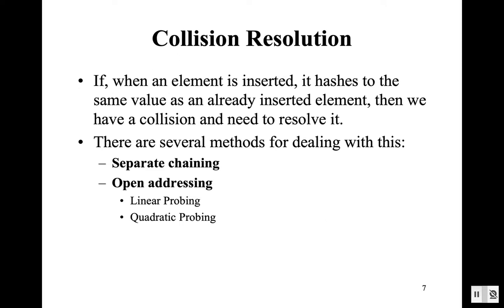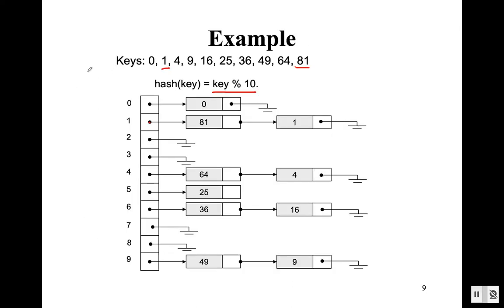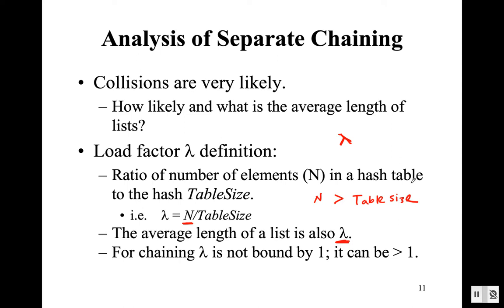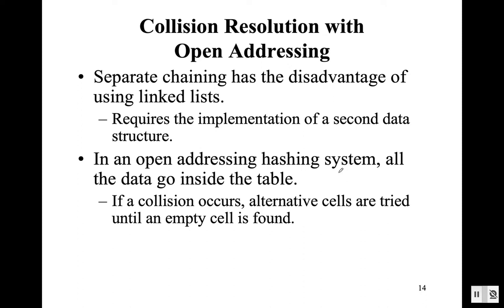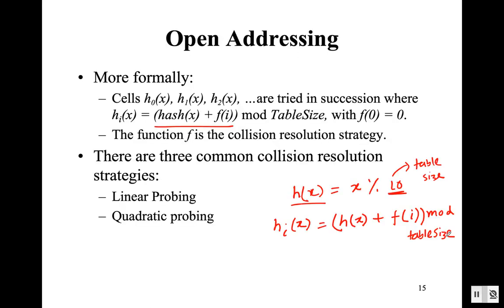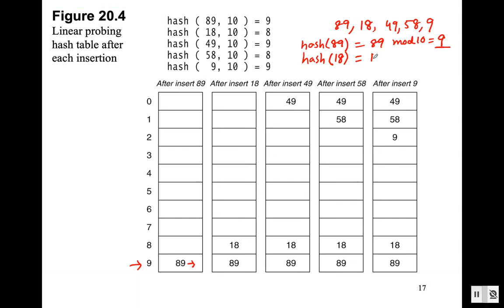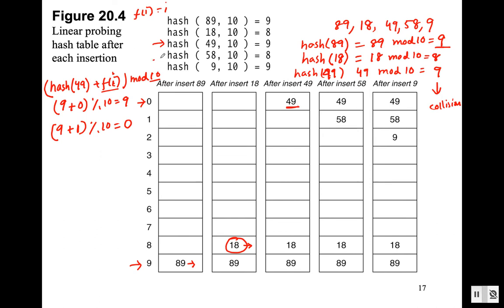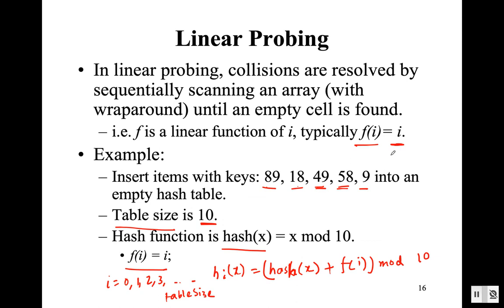Hash Table: Collision Resolution (Open addressing)